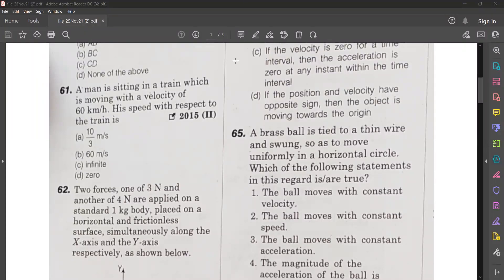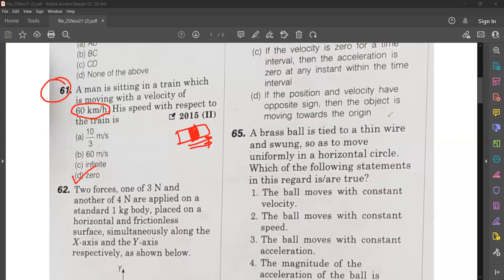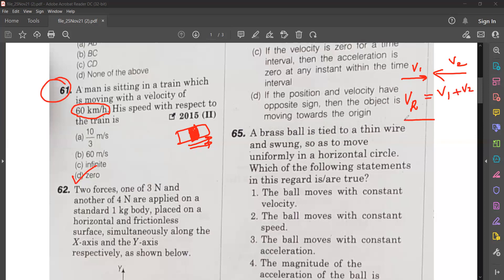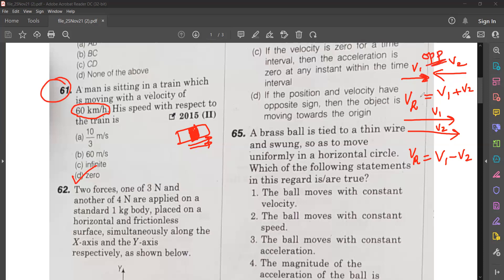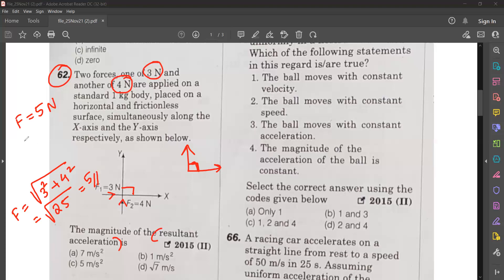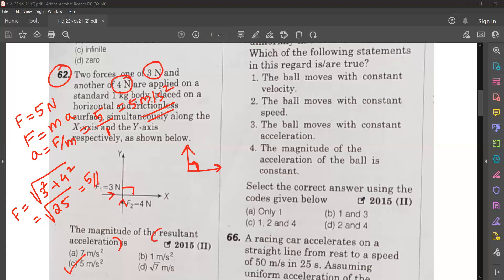NDA PREVIOUS YEAR PHYSICS QUESTION DISCUSSION